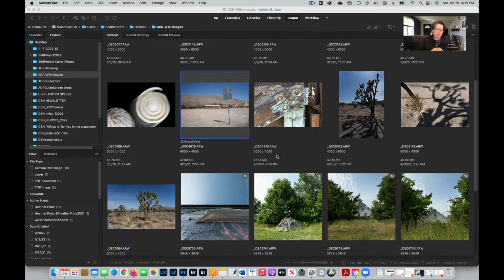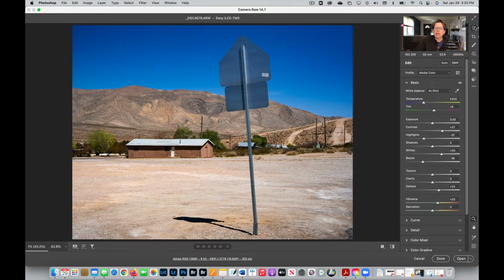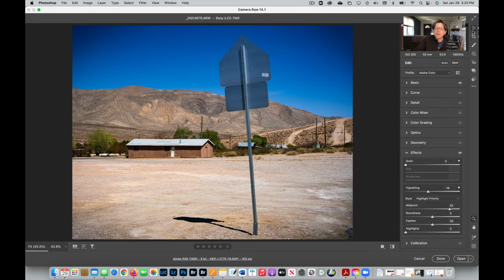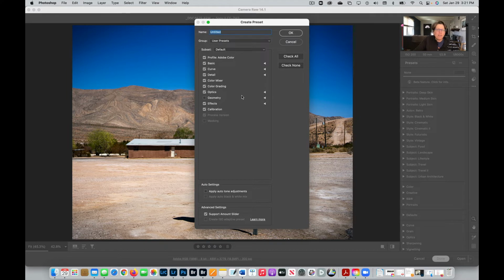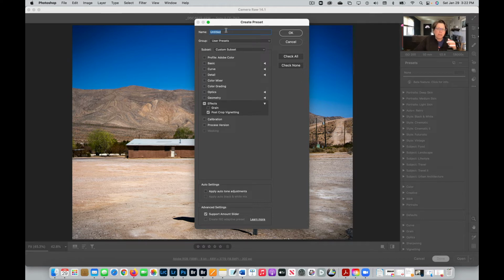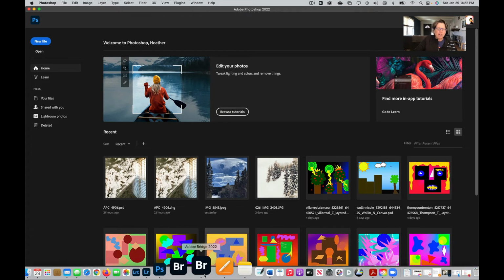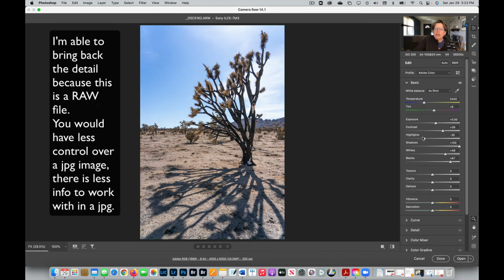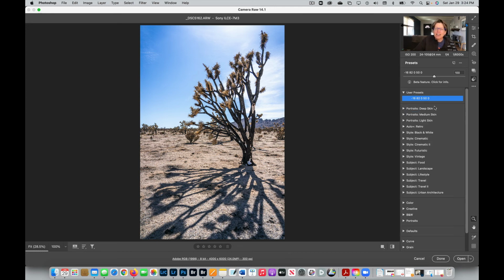ACR - Create a Preset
An Introduction to Adobe Camera Raw Creating a Preset.